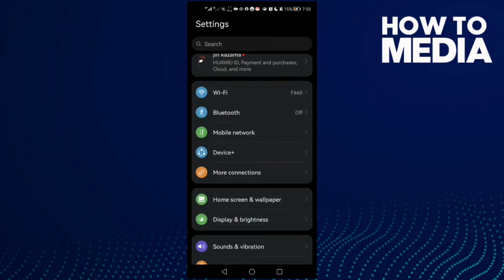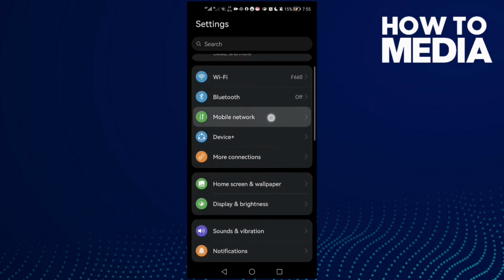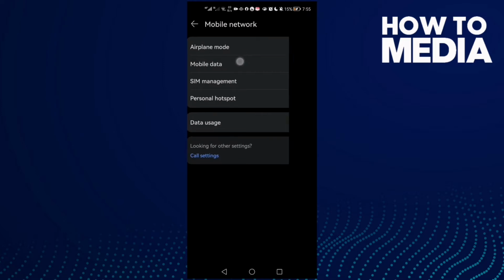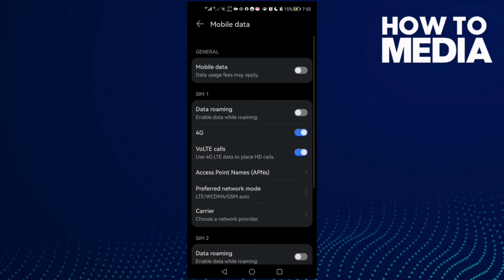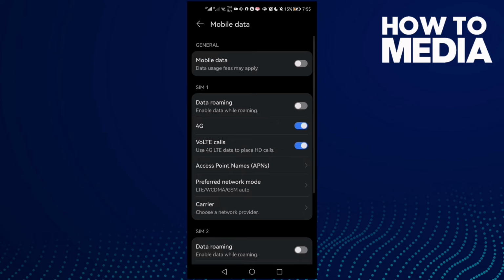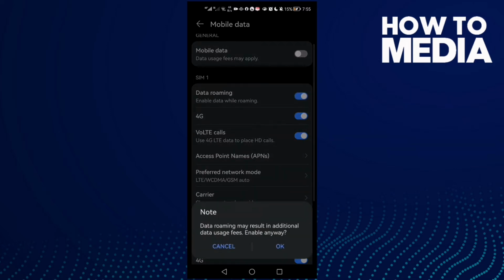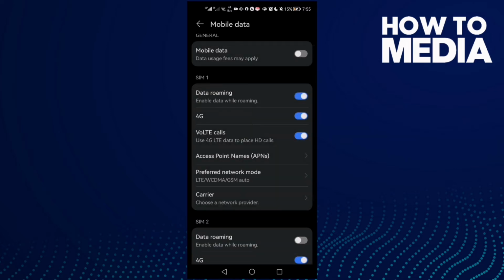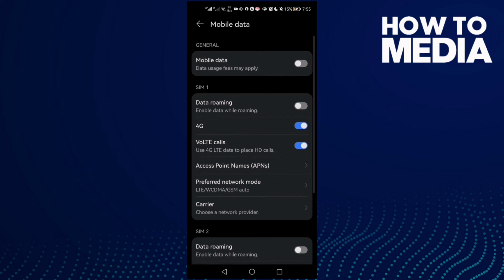How to Turn On Roaming on Android Phone 2022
in this video we discuss :